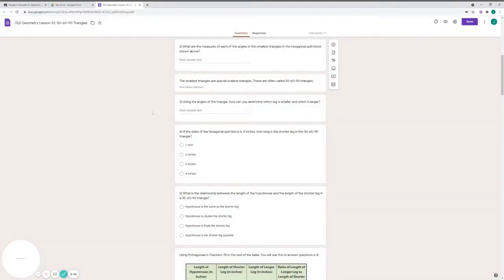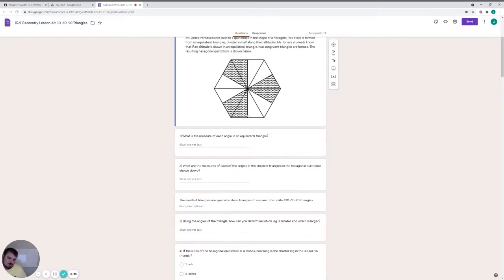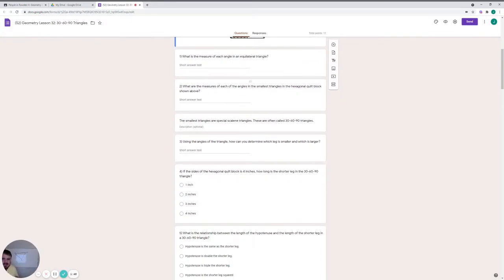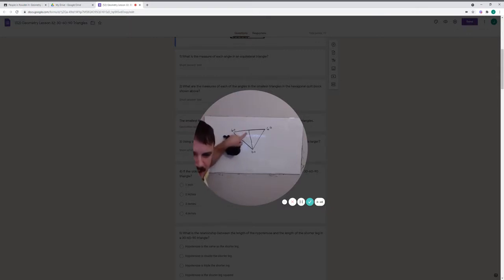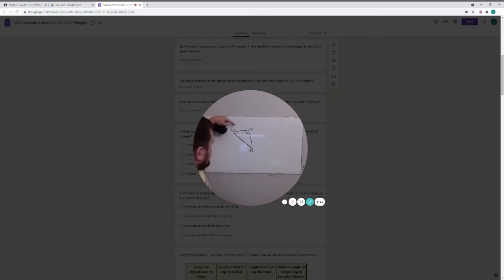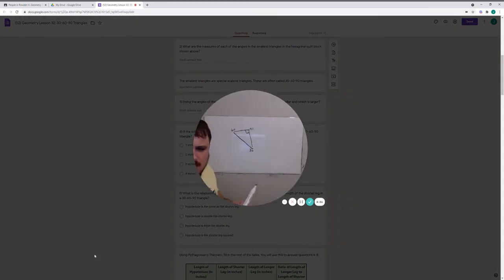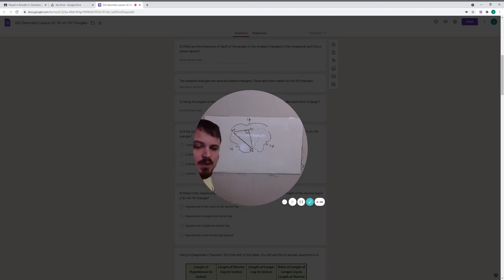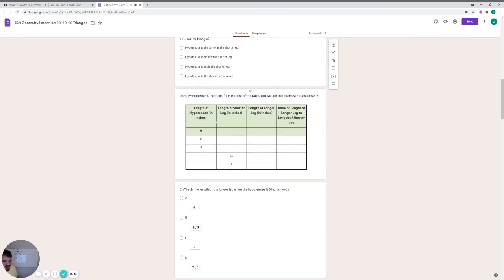Geometry Lesson 32: 30 60 90 Triangles (Introduction)